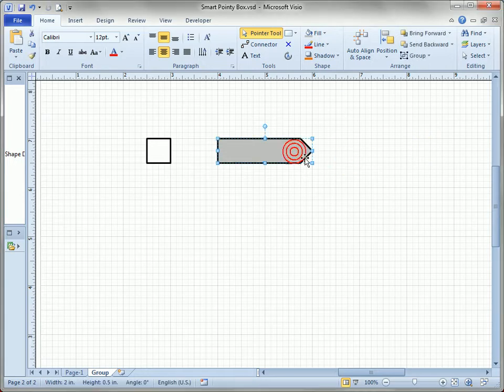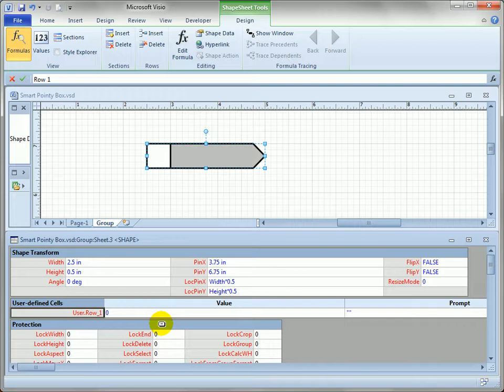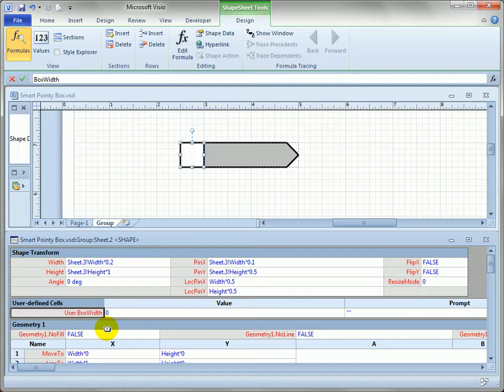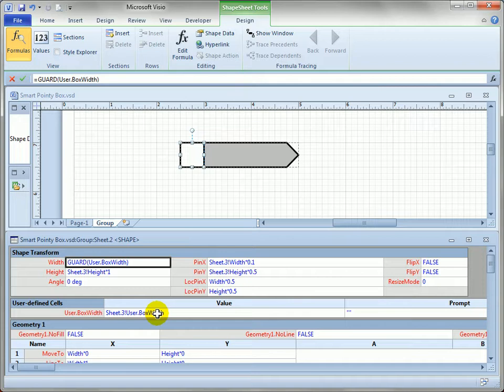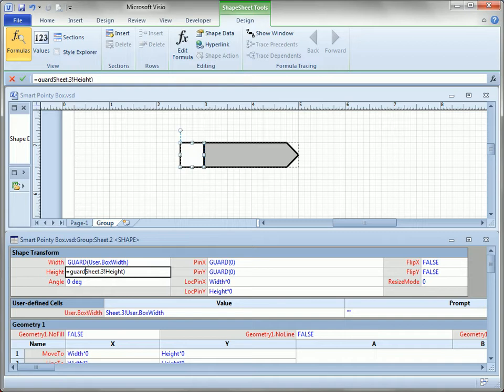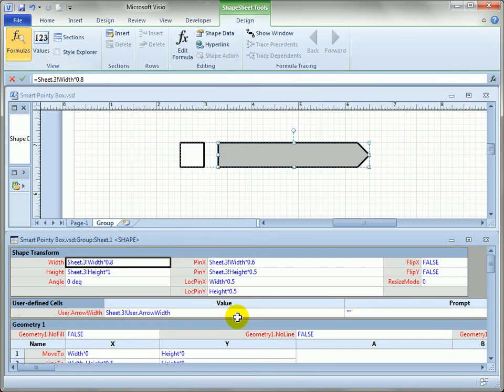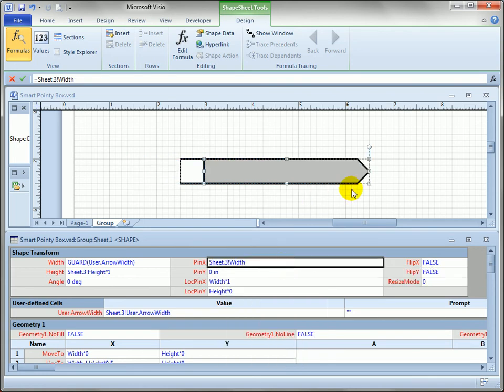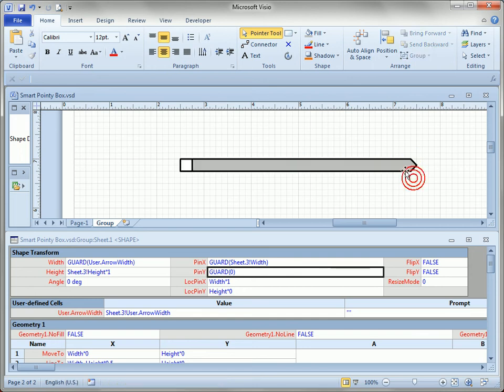11.3 Adding Smart Resizing Behavior to Subshapes of a Visio Group